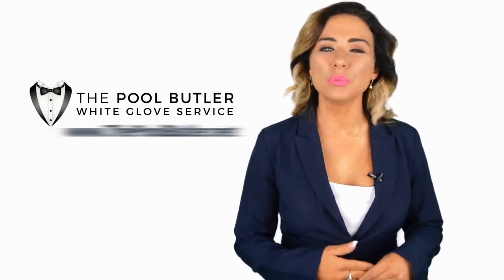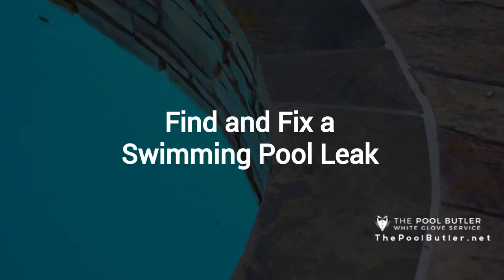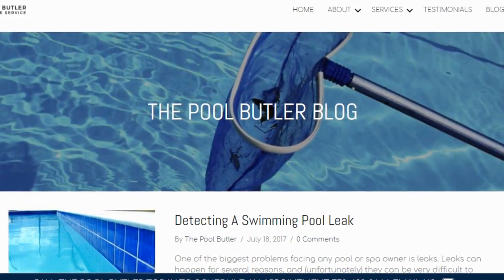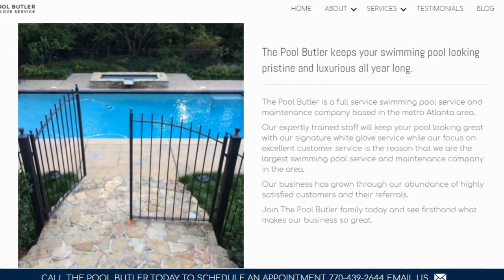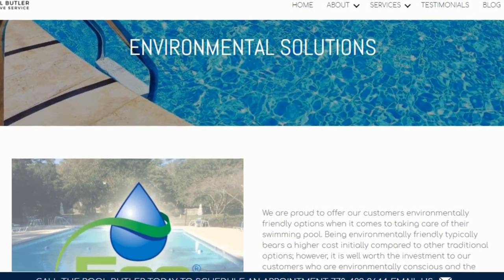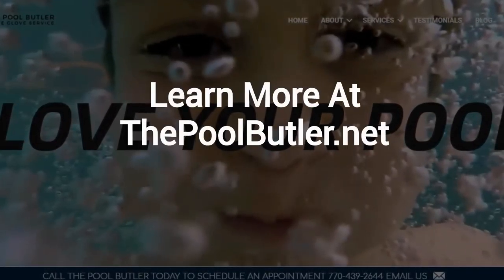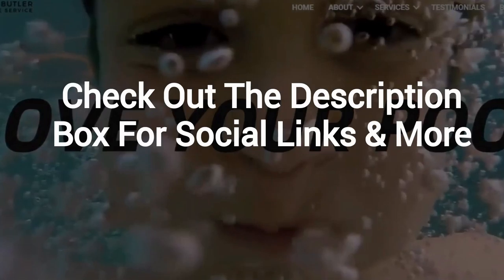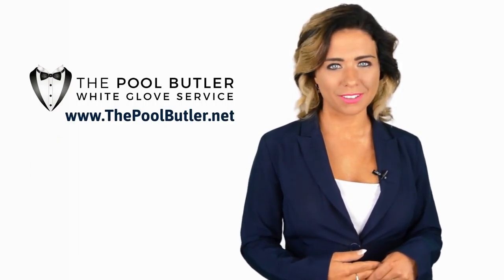Find and Fix a Swimming Pool Leak | PoolButler.net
Check out our blog post: Find and Fix a Swimming Pool Leak